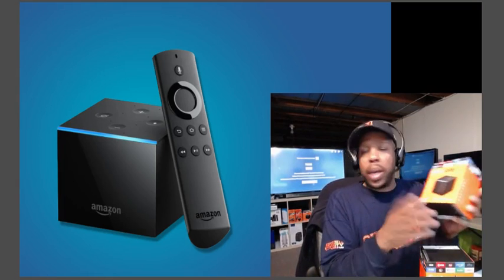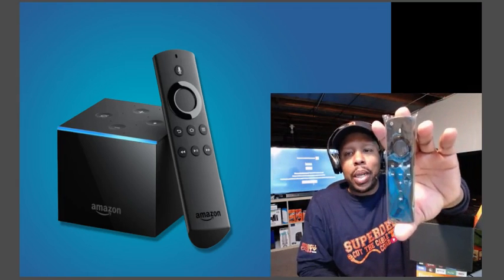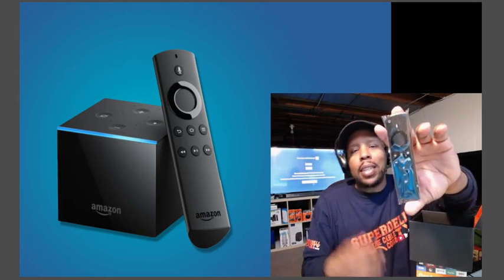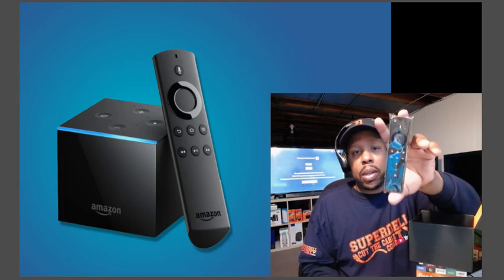AMAZON FIRE TV CUBE 4K BOX NEW ACCESSORY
In this video, Amazon has updated the remote control device for the Fire TV Cube. The is great for all sides.

$dellmabins
Have A Question:
Superdell-TV Services: Plex or Android $25/hr